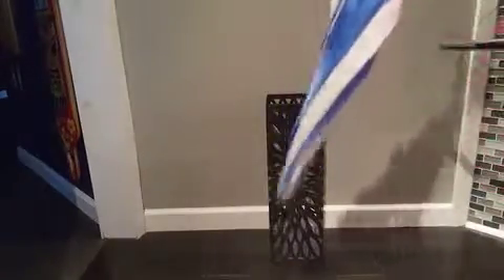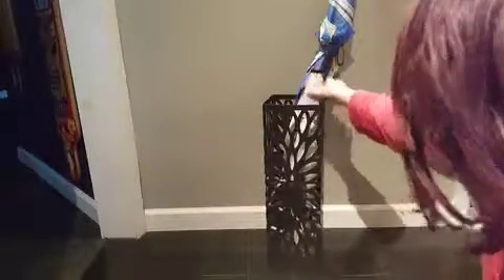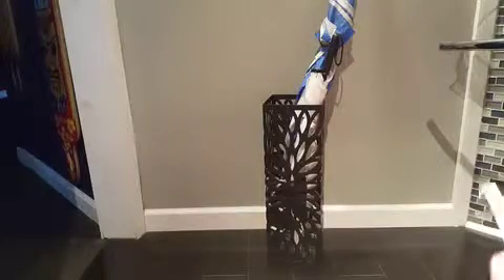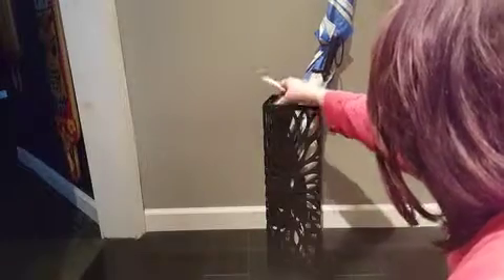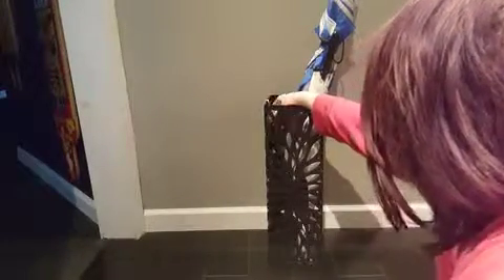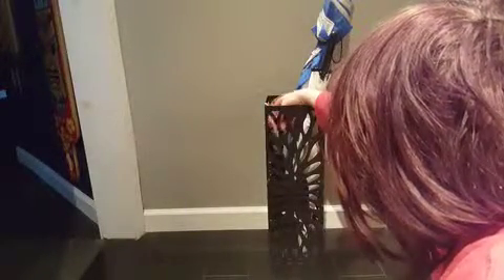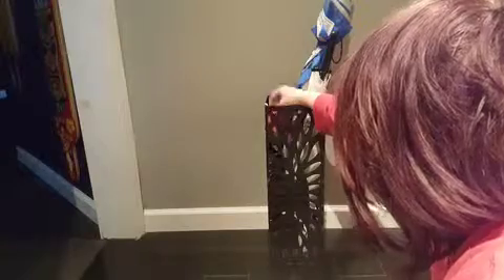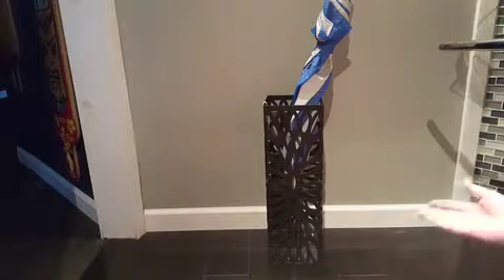Songmics Square Metal Umbrella Stand Review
This is one of the coolest umbrella stands I have ever seen, not that I'm constantly looking at umbrella stands or anything but, in general I love the look of this product.

The pattern of the metal on this stand is...